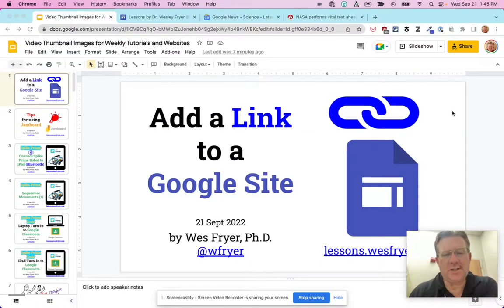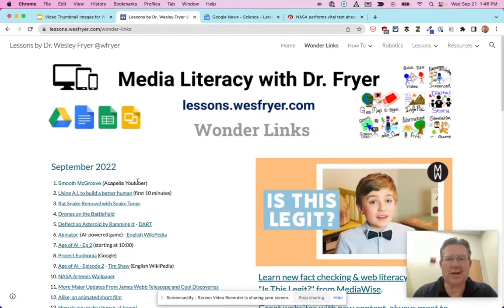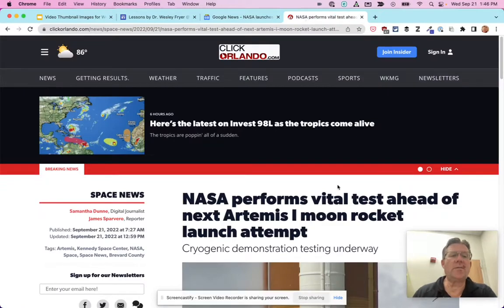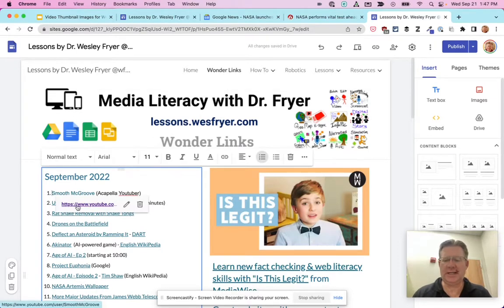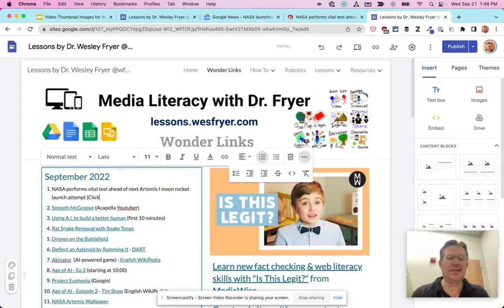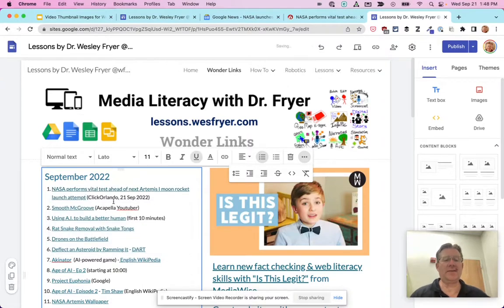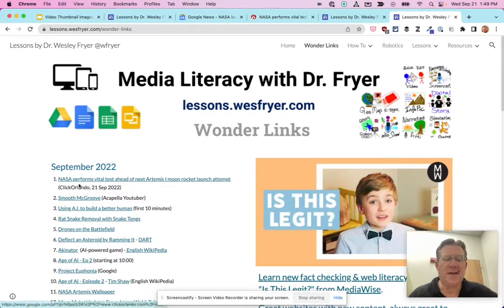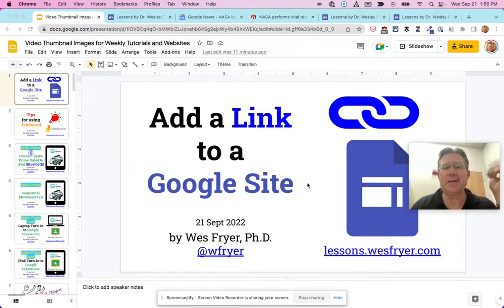Add a Link to a Google Site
A tutorial video demonstrating how to add a LINK (hyperlink) to a website created with Google Sites. Access Wes Fryer's "Wonder Links" on:

More tutorials and support resources for using Google Sites are available on my lesson series webpage, "My Portfolio: Creating a PUBLIC Website with Google Sites."